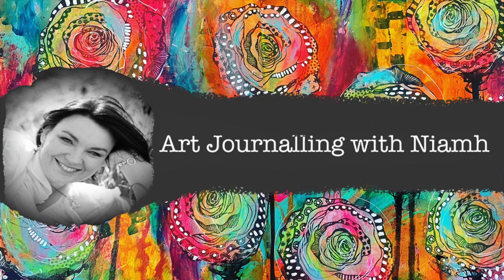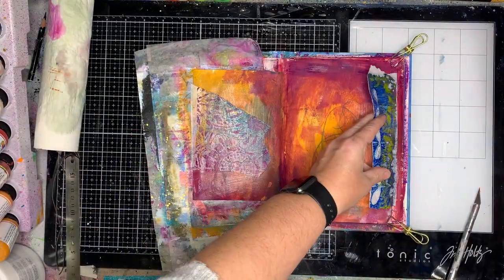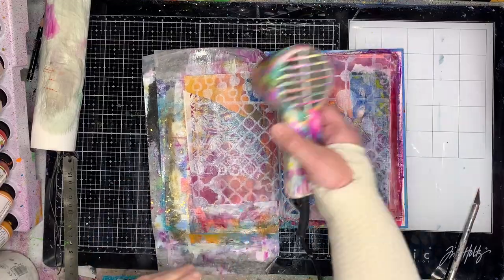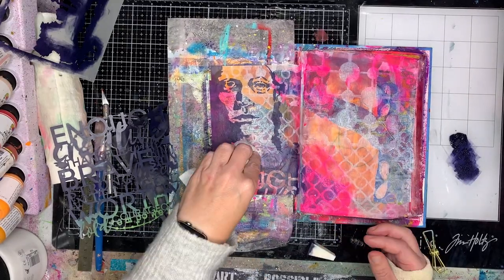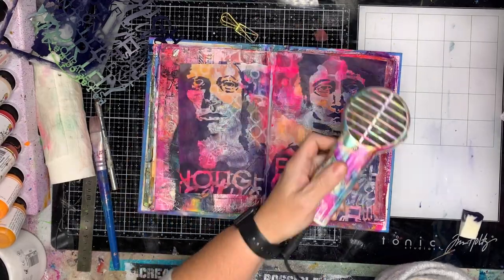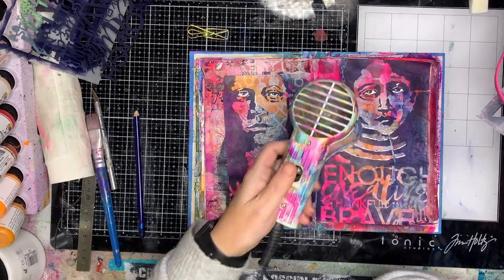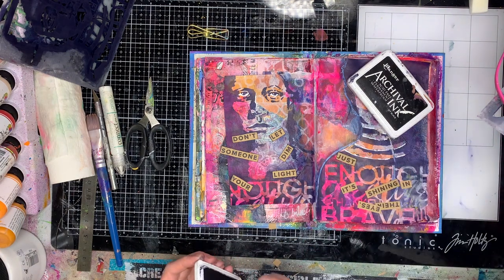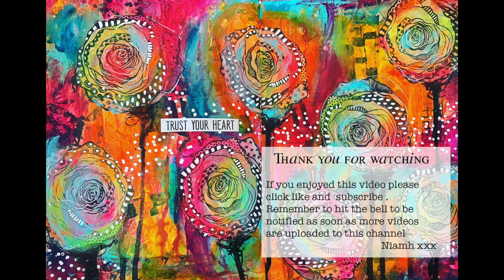Junk Journal: Using faces as a focal image